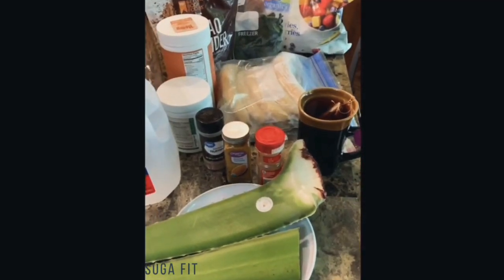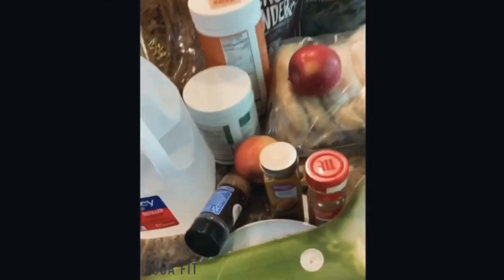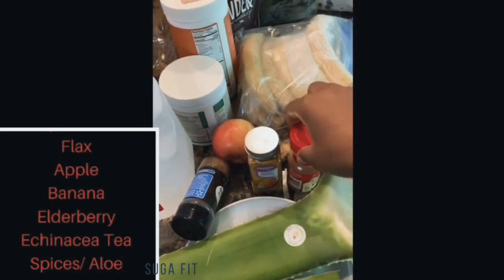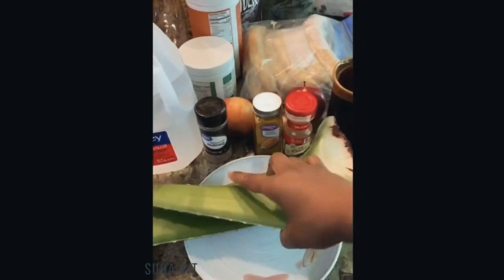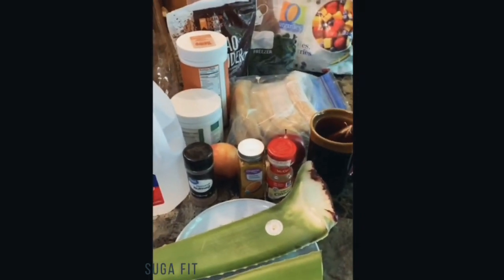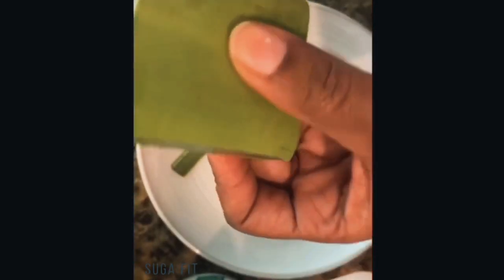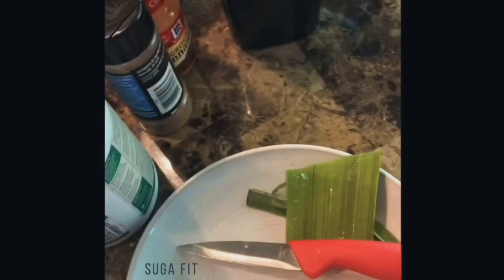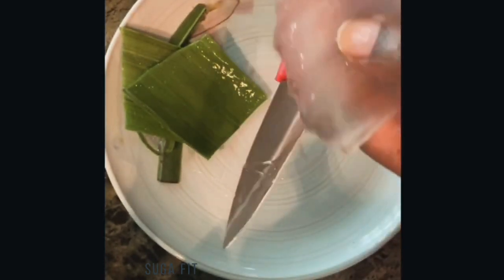I 💕 Ginger Apple Smoothie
I love ginger apple smoothie